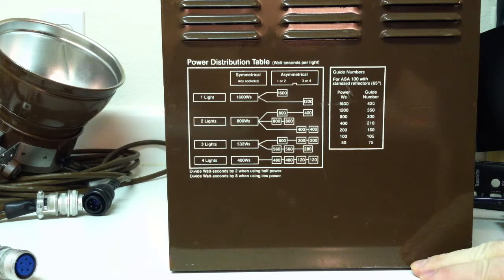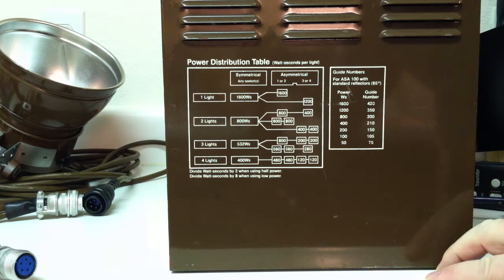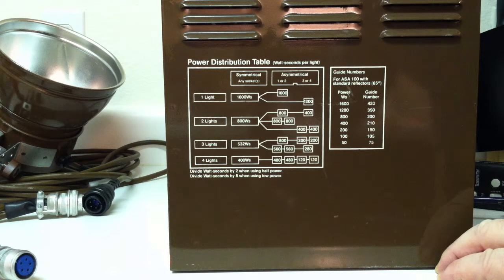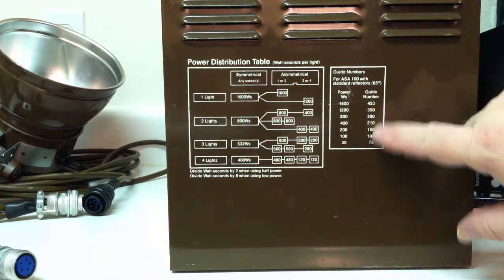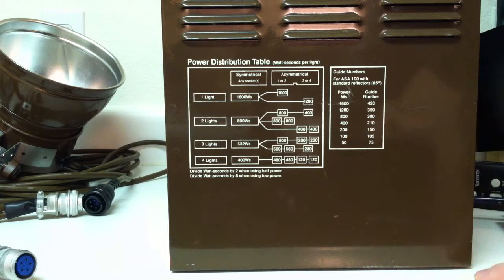Speedotron Brown Line D1602 power pack overview-IMG_4560.MOV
Speedotron Brown Line D1602 power pack overview. Shows power distribution chart, and Y-cable use.